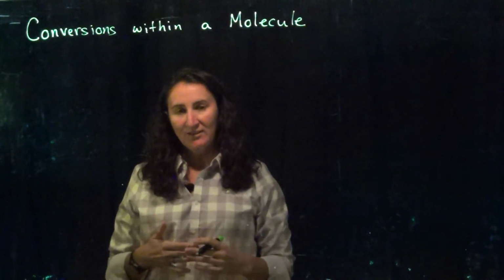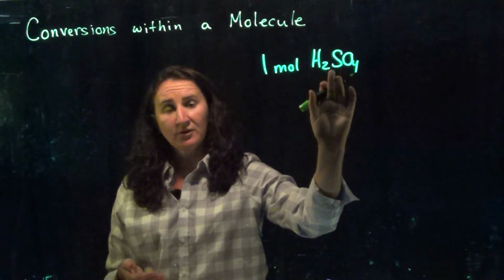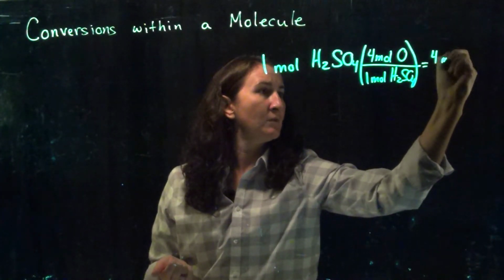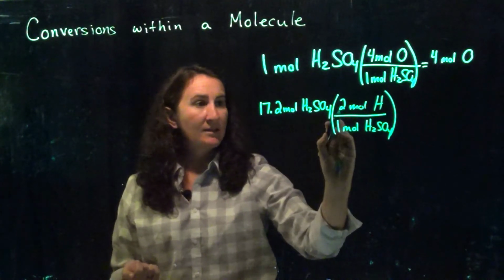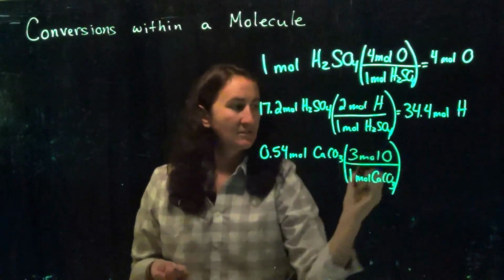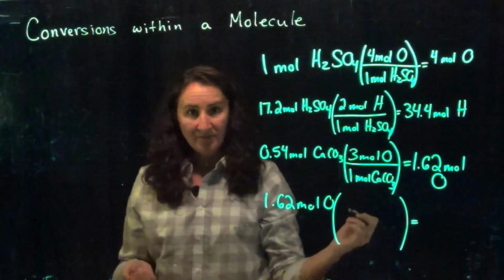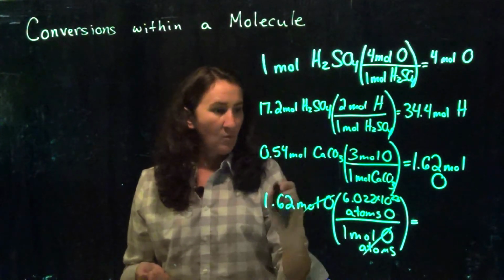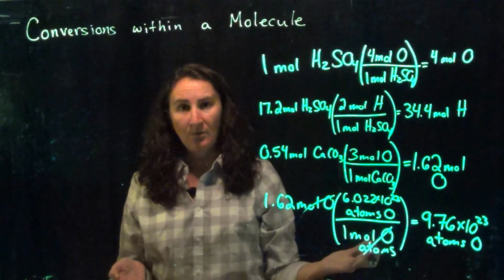5c Conversions within a Molecule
How to convert from moles of one substance to moles of another within a molecule.